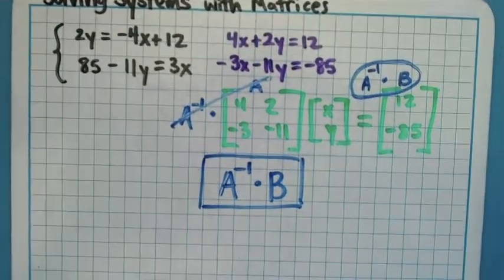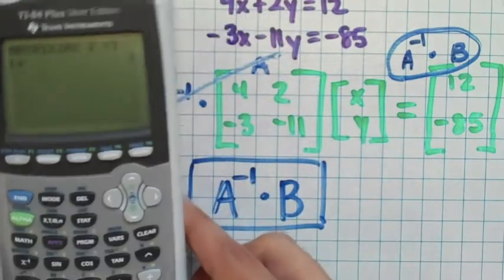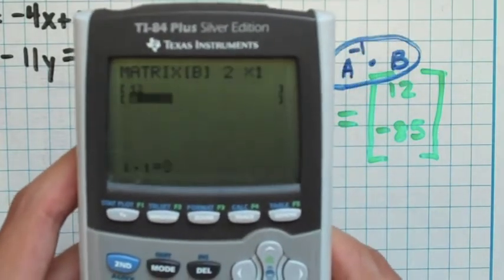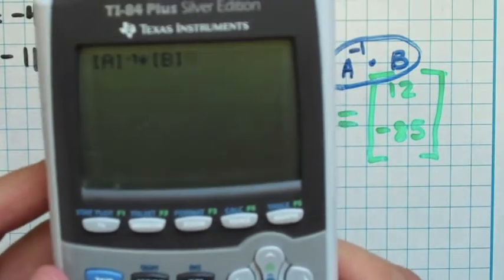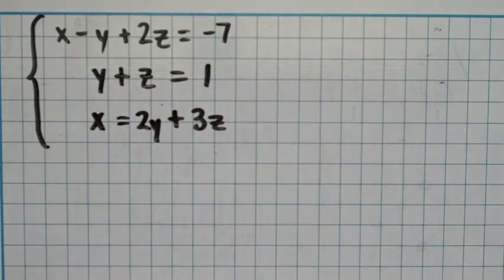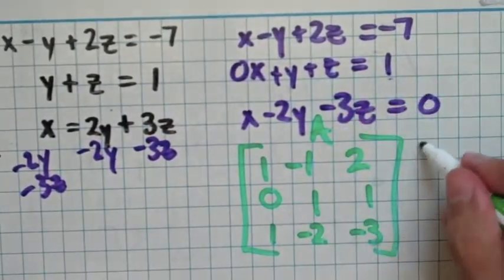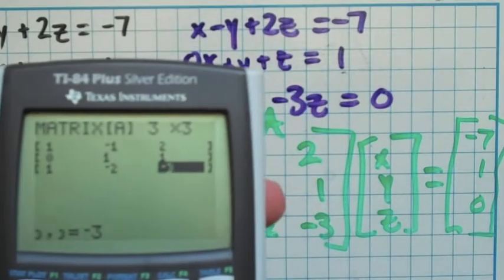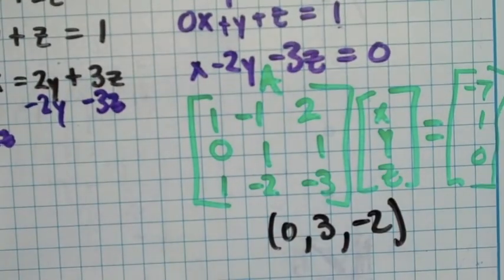Solving Systems with Matrices Part 2 (3-2-8)